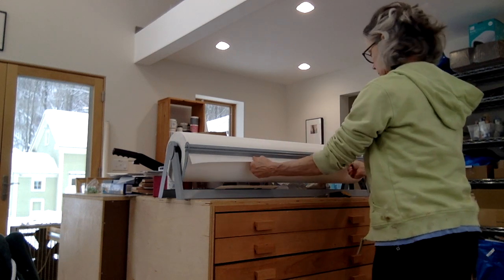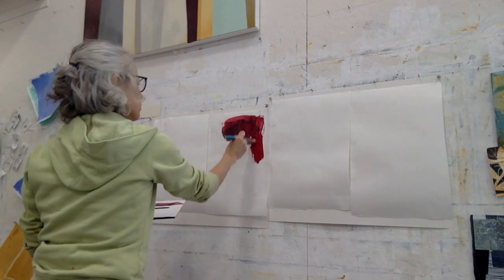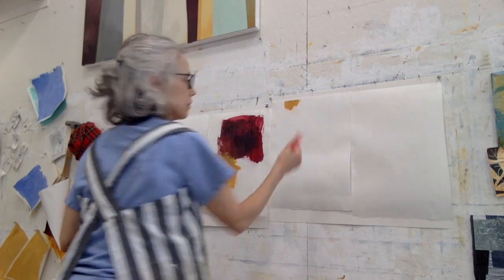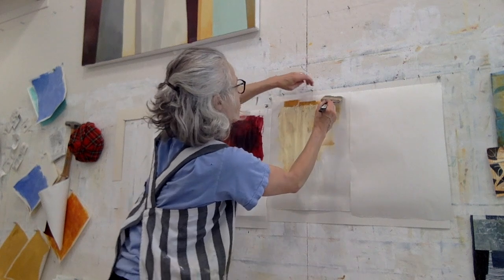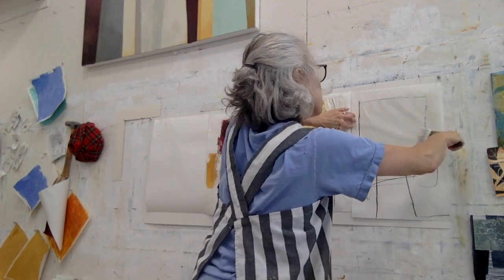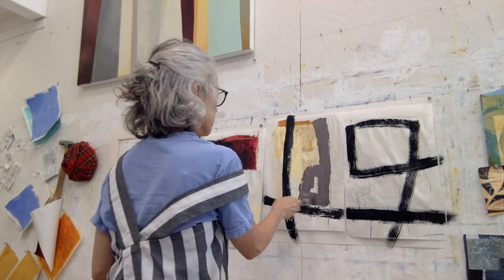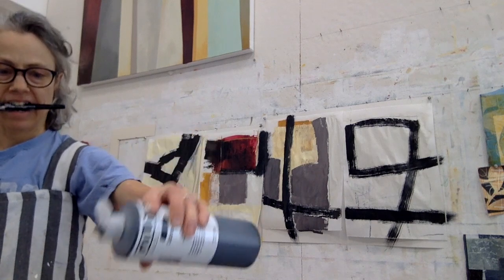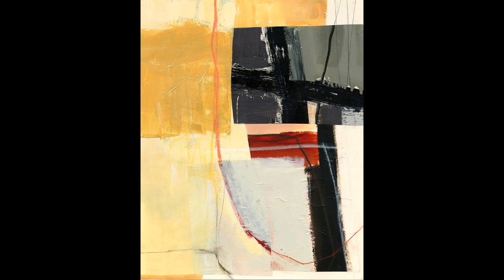Painting Parts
In this video I am painting some papers to use for collage. Each sheet of paper is a composition in itself, but I disassemble them and rearrange, with other elements into collages.